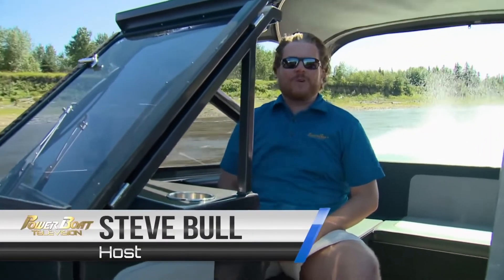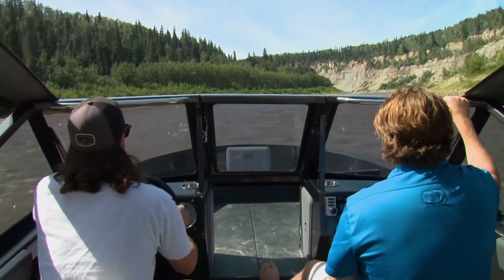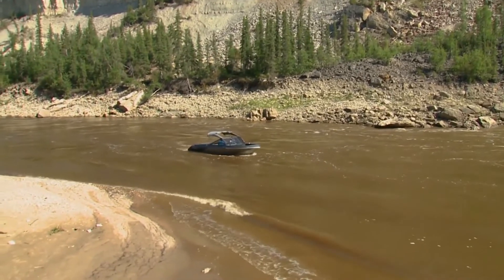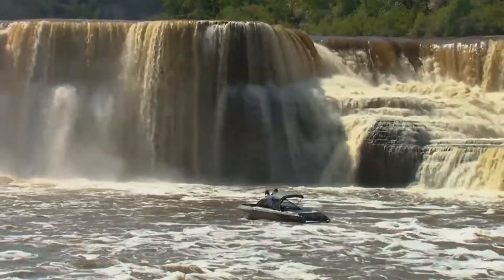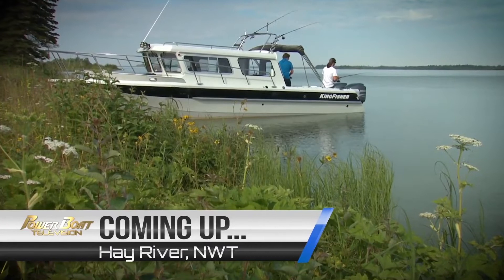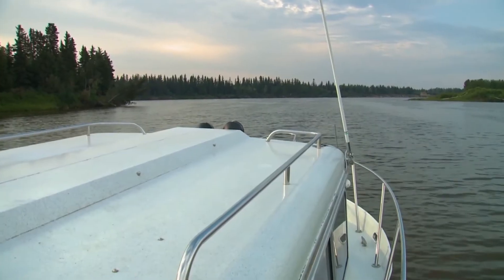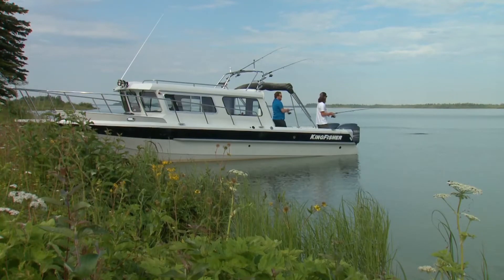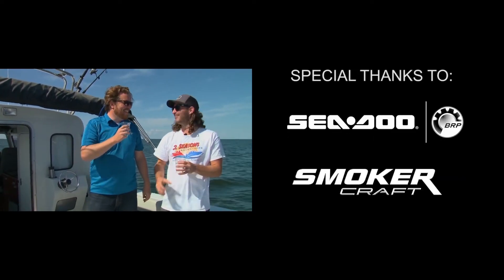Jet-Boat the Northwest Territories Hay River | PowerBoat Television Boating Destination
Steve Bull heads way up to the Northwest Territories for an incredible tour with Spencer Pike of 2 Seasons Adventures to the Louise Falls, accessible only by jet boat. Steve also enjoys some wild caught white fish and drinks right out of Great Slave Lake in this destination that originally aired in our 2018 season.